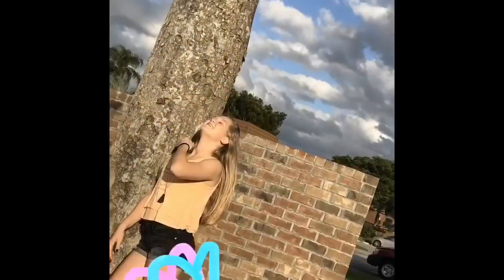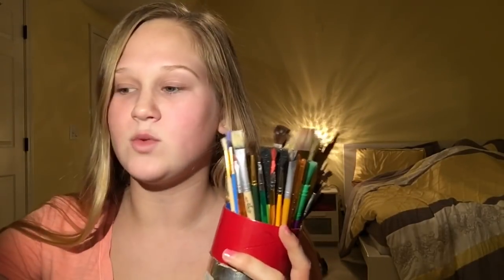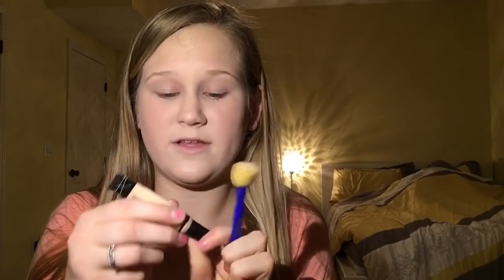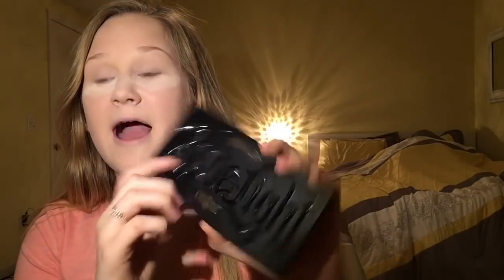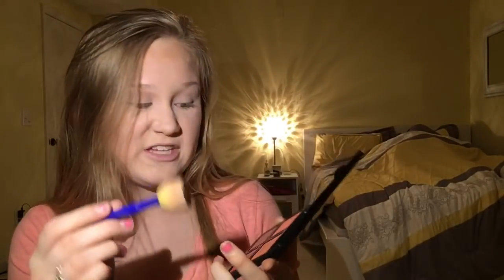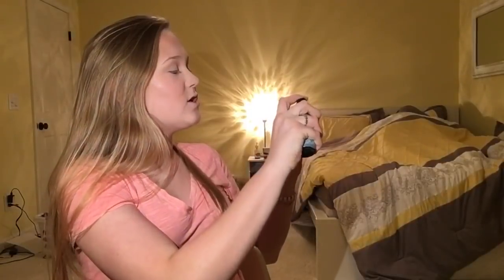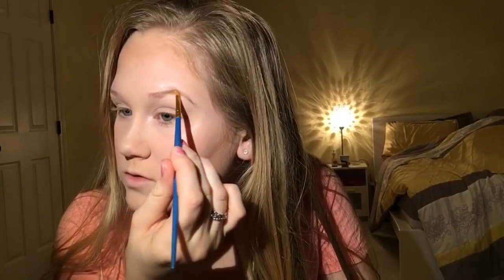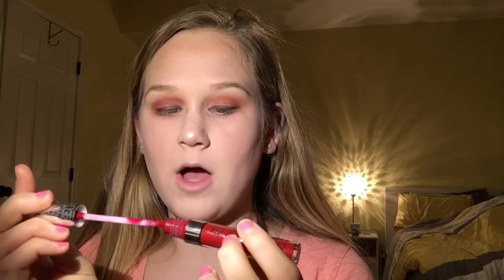FULL FACE OF MAKEUP USING ONLY PAINT BRUSHES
oh my lordie

STALK ME
(main)-@caiti_mackenzie
(makeup acct)-@makeupbycaiti

-Dodolashes code- “makeupbycaiti” USE THAT CODE TO SAVE $$ AT CHECK OUT :)
-MudyBody Code- “makeupbycaiti” TO SAVE MONIES
-House of Lashes UK- “makeupbycaiti”
TO SAVE SOME COINNN

•use code “caitidecort” to get $5 when you sign up for Poshmark!
•use code “1949234” when signing up for Very Dice to receive 30 free rolls!

FAQ~
age: 14
grade: 8th
state: Georgia
camera: iphone 6s plus
editior: imovie
song in intro: 8teen by khalid

Hotel Equities
ATTN: Caiti & Bryan DeCort
41 Perimeter Center East, Suite 510

*PLEASE WRITE THAT EXACTLY HOW YOU SEE IT IF YOU SEND ME SOMETHING*